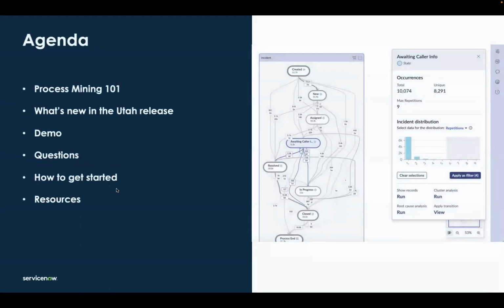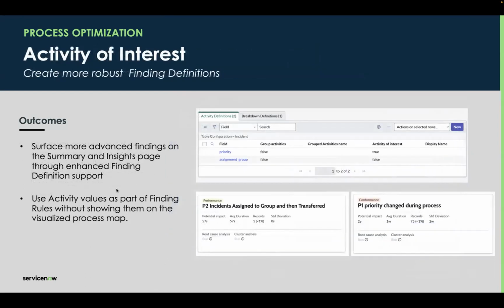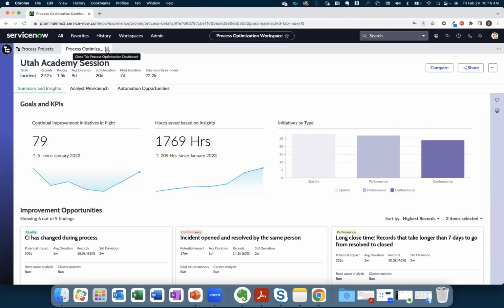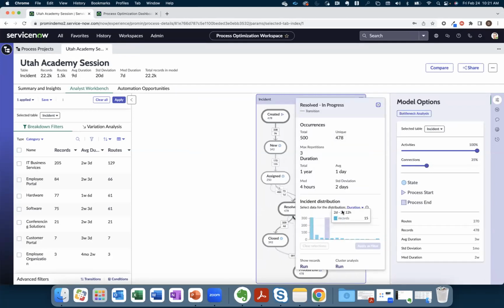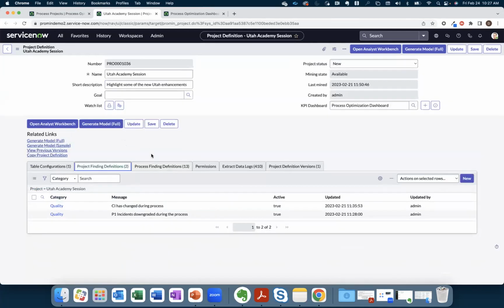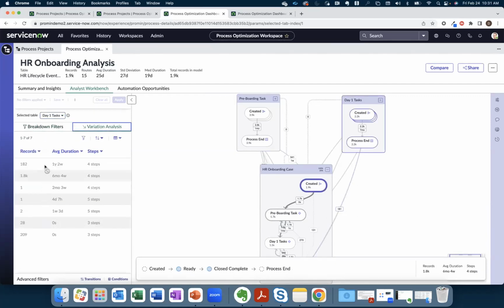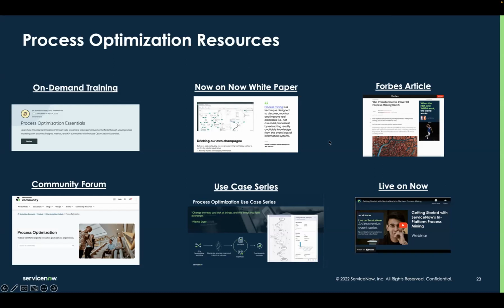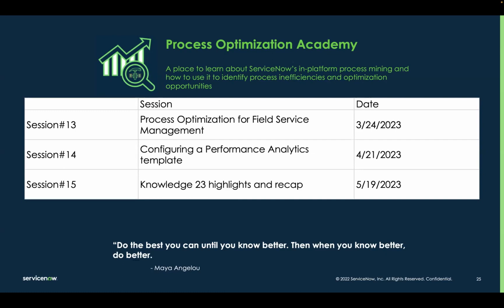Process Optimization Academy - What's new in the Utah release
In this installment of the Process Optimization Academy we focus on the enhancements made to Process Optimization in the ServiceNow Utah release. Highlights include project level dashboards, histogram improvements, "Activity of Interest" for more robust finding definitions, enhanced transition filtering criteria, coverage for Field Service Management and more.  We use both slides and demonstration to cover the topics.